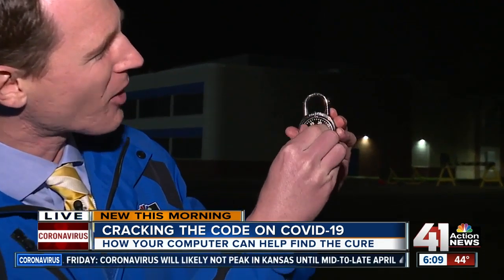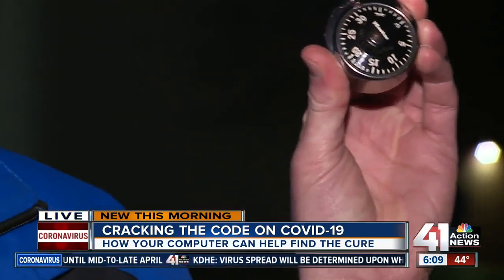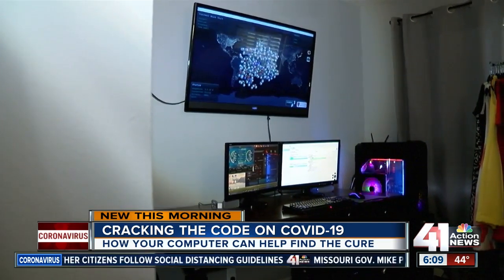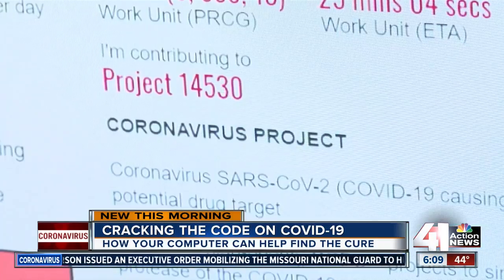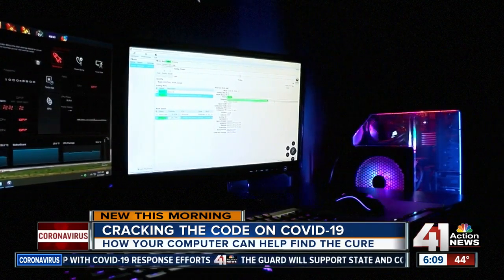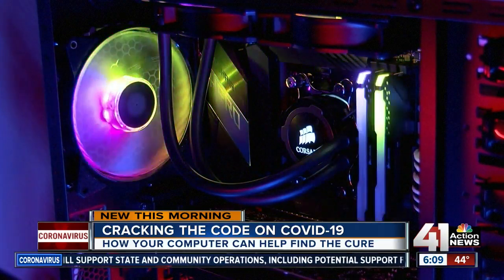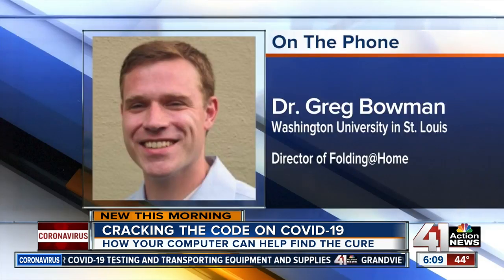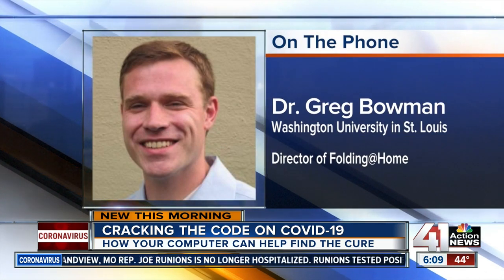Cracking the code on COVID-19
People can use their computer to help crack the code to COVID-19.